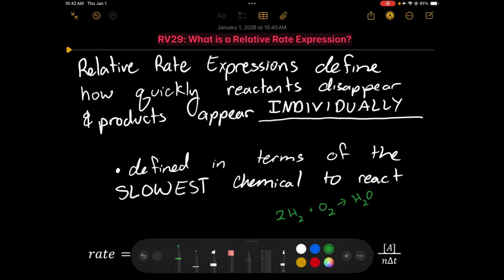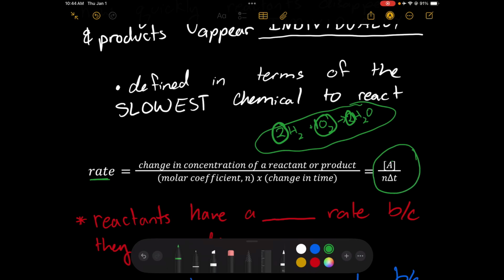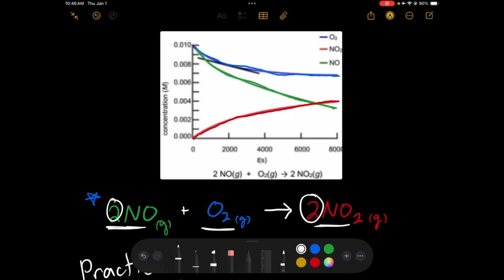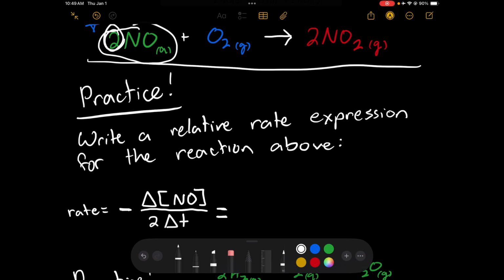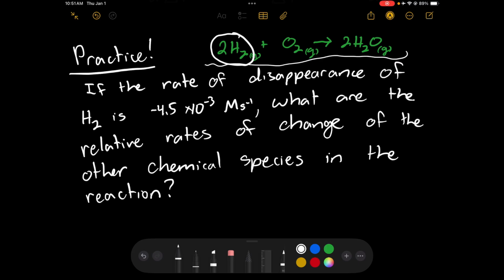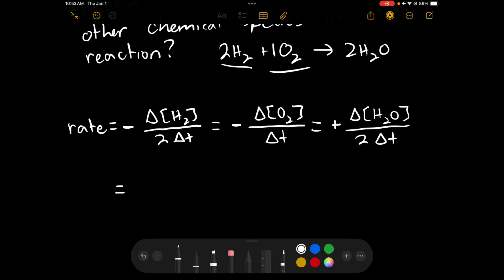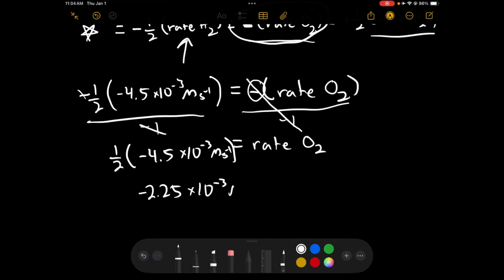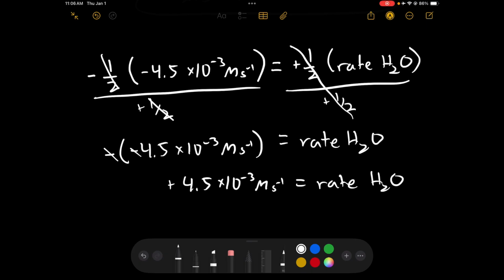RV29: What is a Relative Rate Expression?